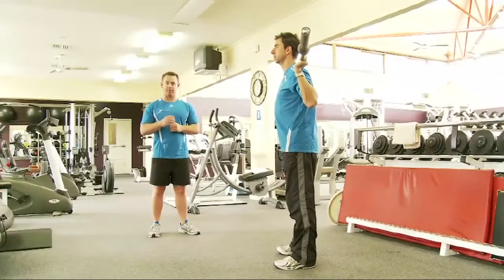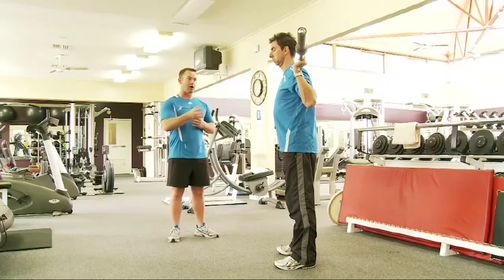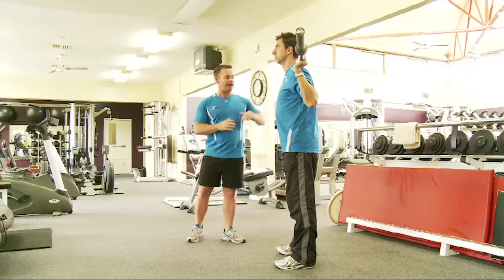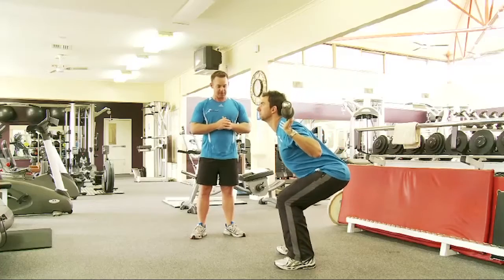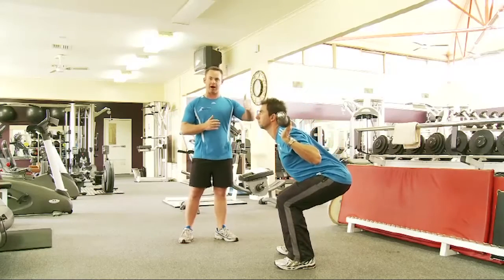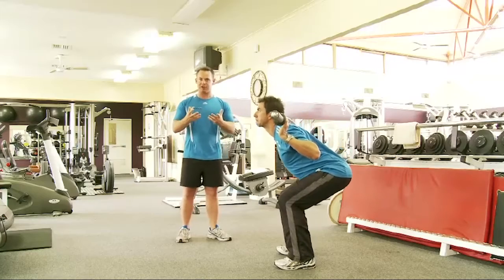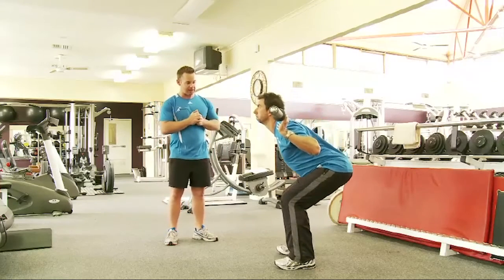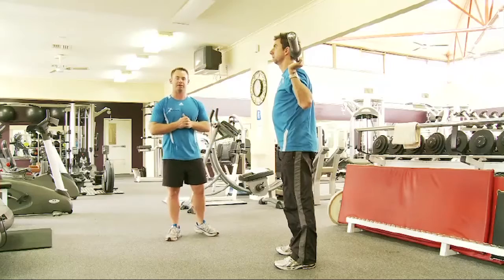27 August 2017